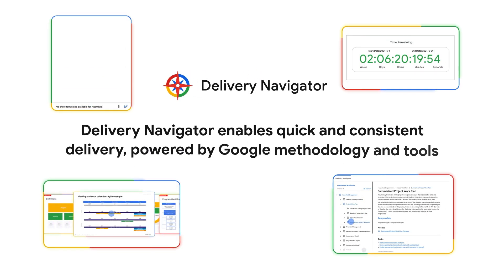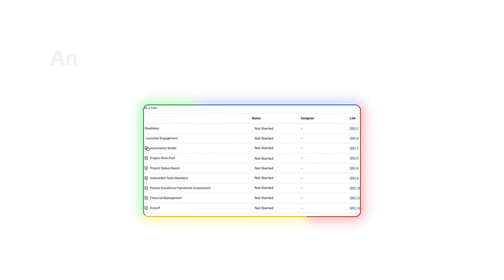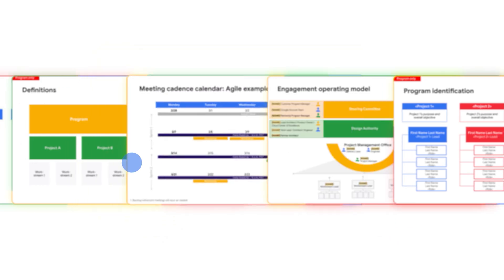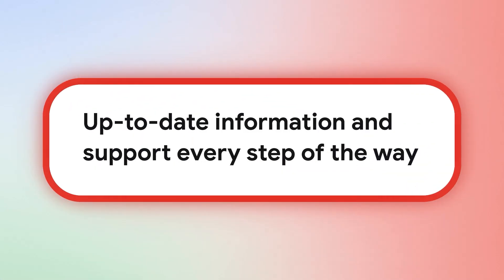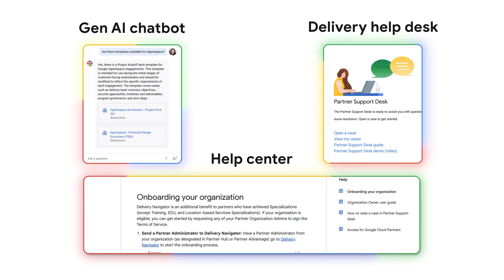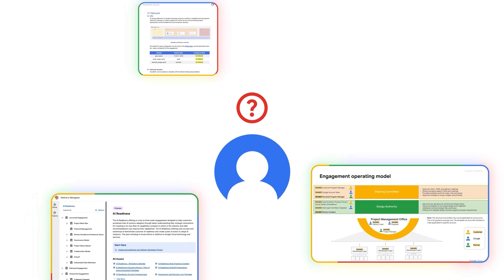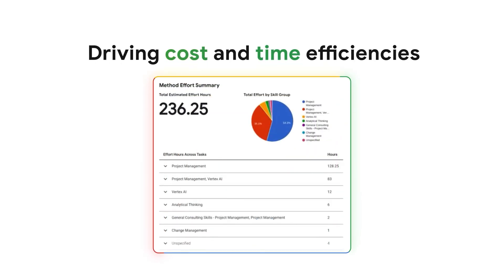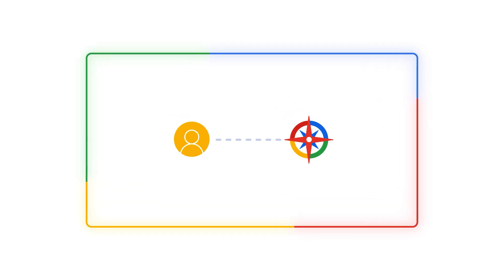Delivery Navigator Partner Impact | Y25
See how Google Cloud's Delivery Navigator is transforming partner engagements! This video showcases how the platform empowers partners to streamline project delivery, improve customer satisfaction, and tackle complex projects with confidence. Hear from partners themselves as they share their experiences with Delivery Navigator's tools, best practices, and support resources, and learn how it has increased efficiency and enabled them to deliver exceptional results.